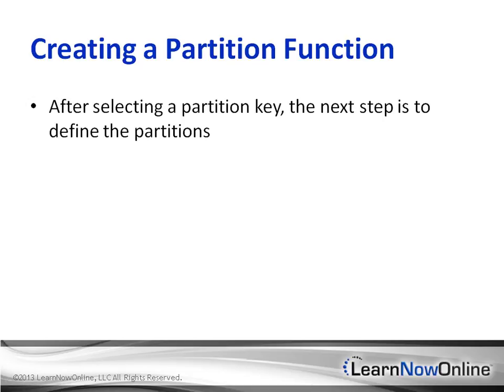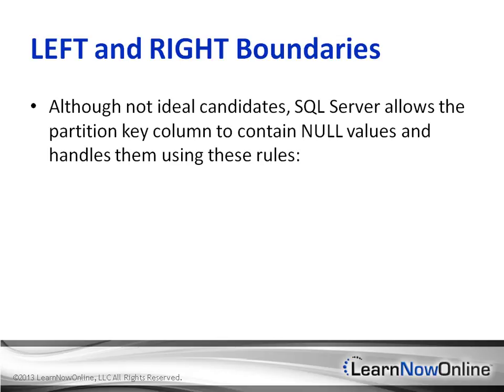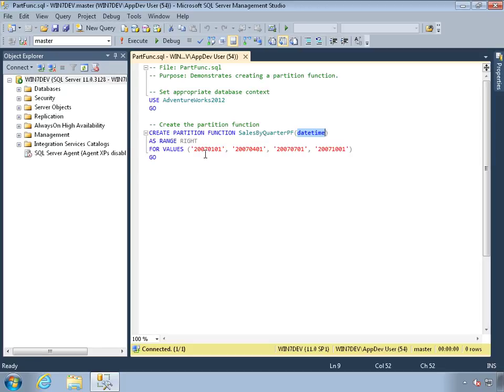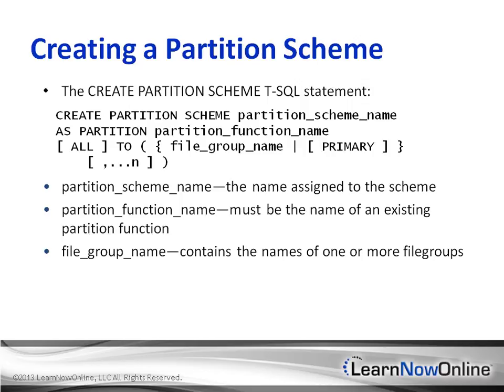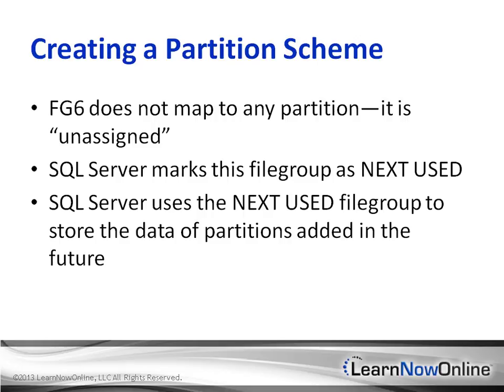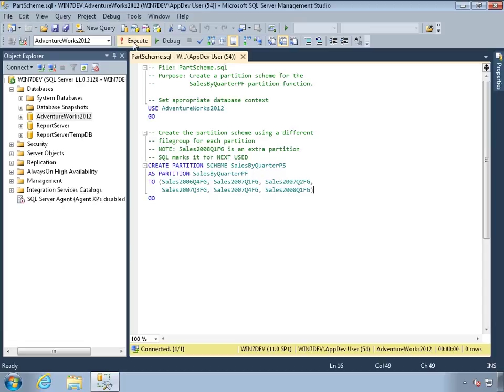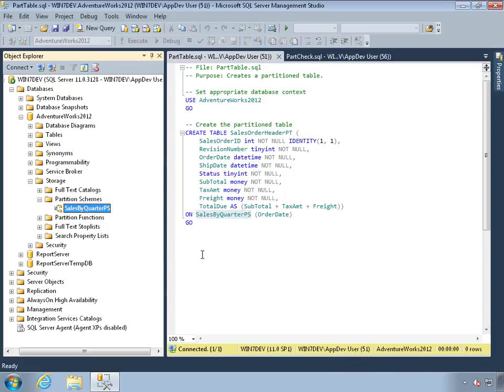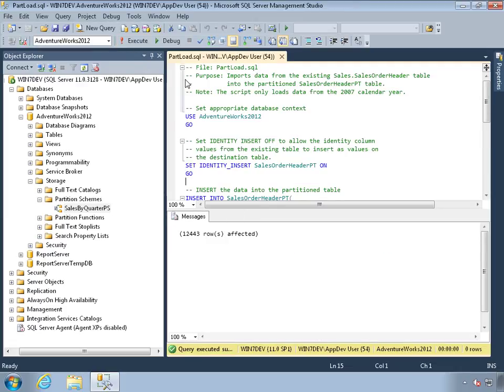SQL 2014 Developer, Part 10 Partitions Player LearnNowOnline 3